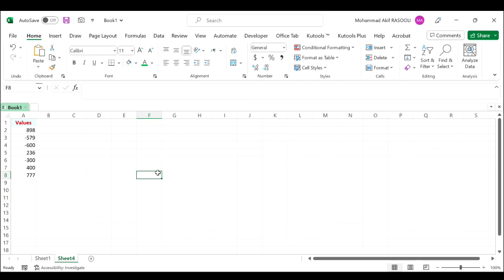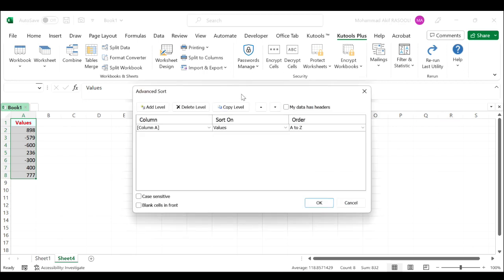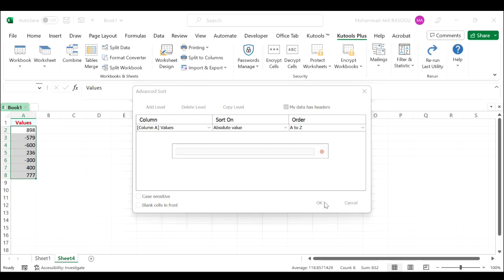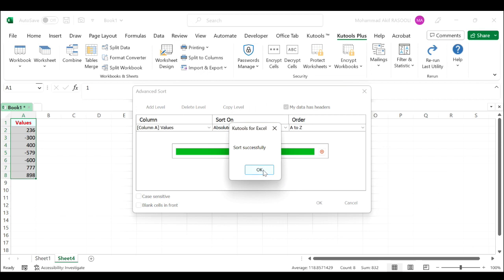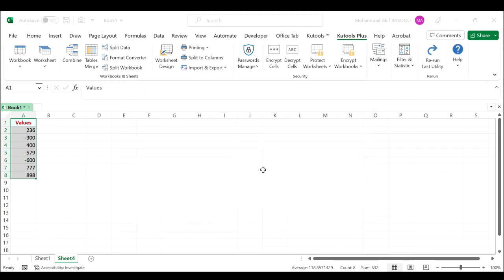Sort Cells By Absolute Values With Kutools For Excel